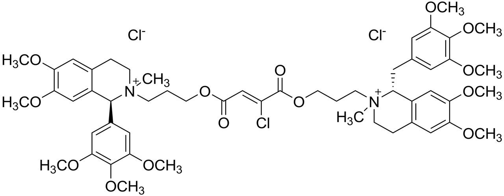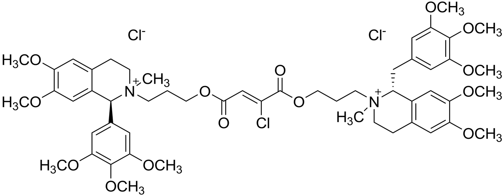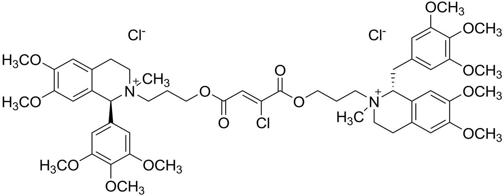Gantacurium chloride | Wikipedia audio article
This is an audio version of the Wikipedia Article:
Gantacurium chloride

SUMMARY
Gantacurium chloride (formerly recognized as GW280430A and as AV430A) is a new experimental neuromuscular blocking drug or skeletal muscle relaxant in the category of non-depolarizing neuromuscular-blocking drugs, used adjunctively in surgical anesthesia to facilitate endotracheal intubation and to provide skeletal muscle relaxation during surgery or mechanical ventilation.
Gantacurium is not yet available for widespread clinical use: it is currently undergoing Phase III clinical development.